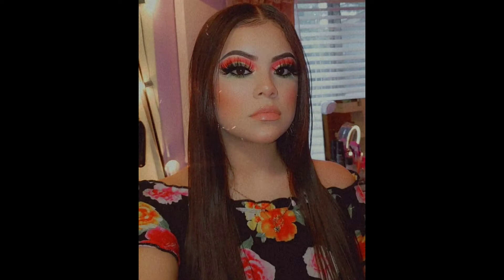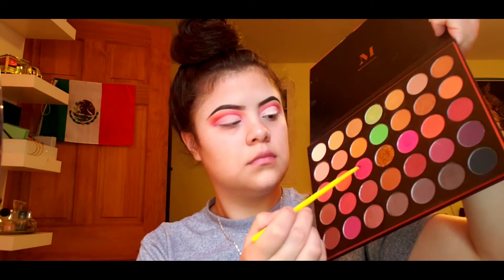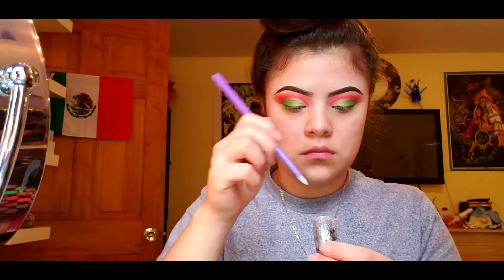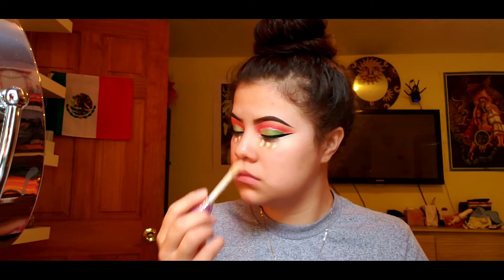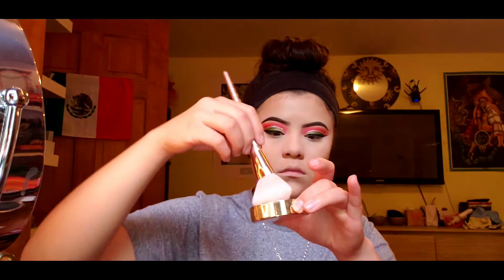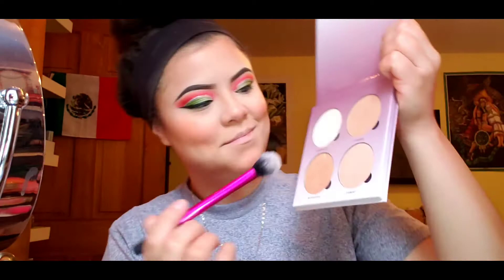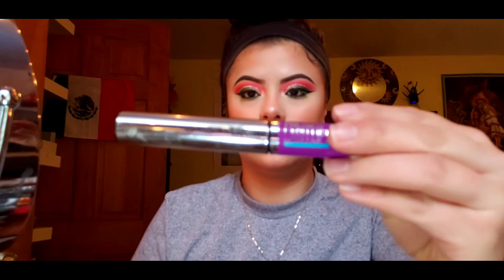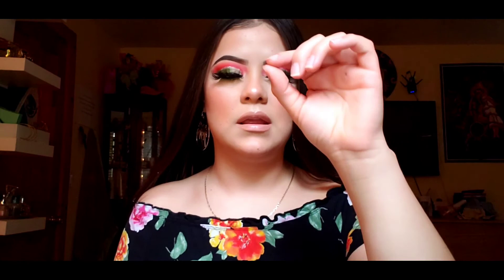My first collab!!! collaboration with a lash company.🙆🏻‍♀️🥳🤗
I collaberated with a lash company to create this look i hope you guys enjoy. I still
used very affordable makeup to create this
look so it won't break your budged.😉

My SC: gabriela-980902